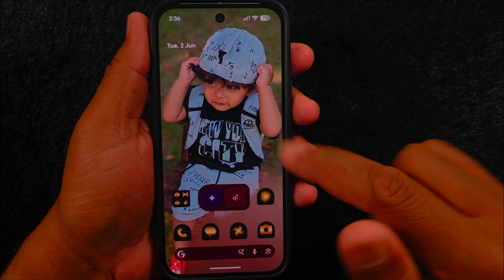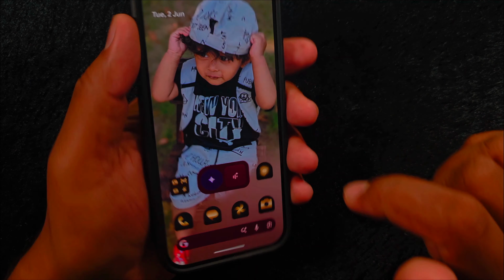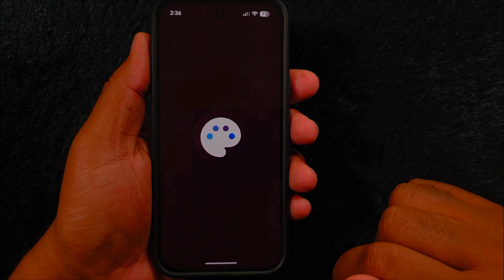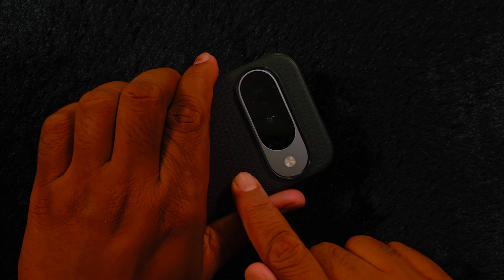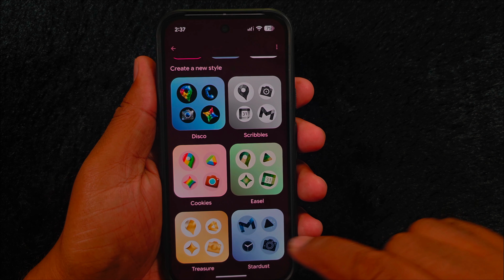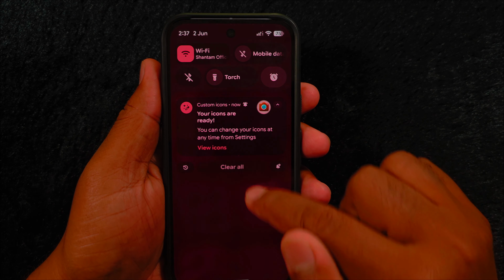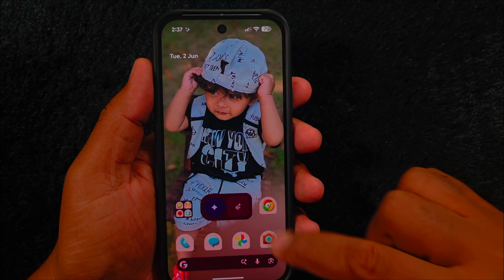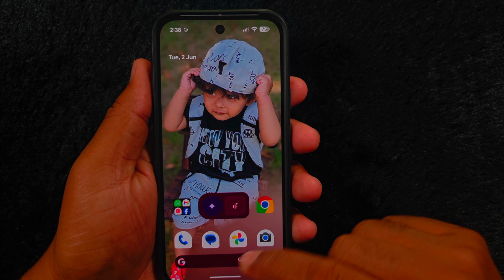How to Change App Icons Android 17 Stock OS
Want to change app icons on Android 17 Stock OS? In this video, I’ll show you how to customize app icons on Android 17 and Google Pixel devices step by step.

Whether you want themed icons, custom icon styles, or a cleaner Android home screen, this tutorial explains the easiest way to change app icons on Android 17 Stock OS and what customization options are available on Google Pixel devices.

In this video:
How to change app icons on Android 17
Android 17 Stock OS icon customization
Google Pixel themed icons setup
Customize your Android home screen easily
Tips to personalize app icons on stock Android

If you're using Android 17 Stock OS or a Google Pixel and want a more customized home screen experience, this guide will help you personalize your app icons quickly and easily.